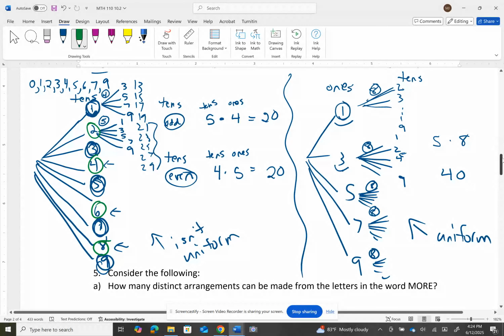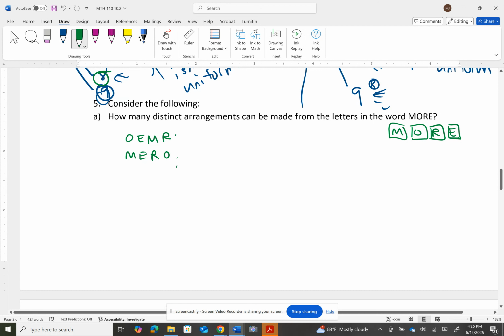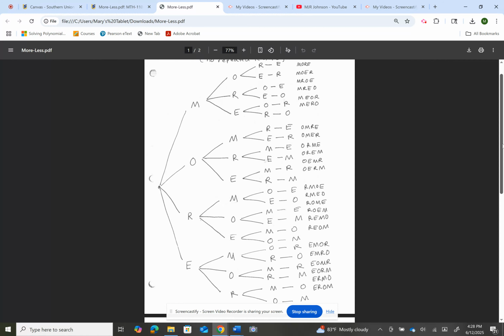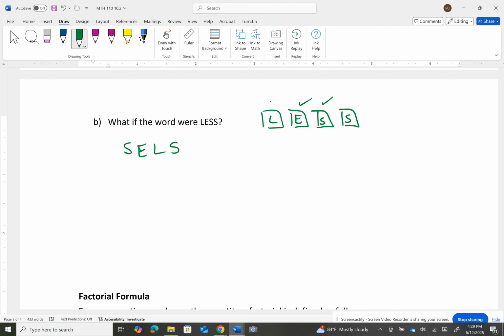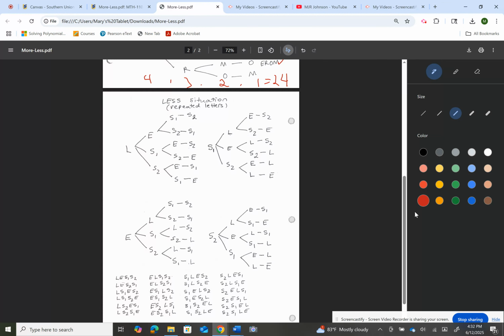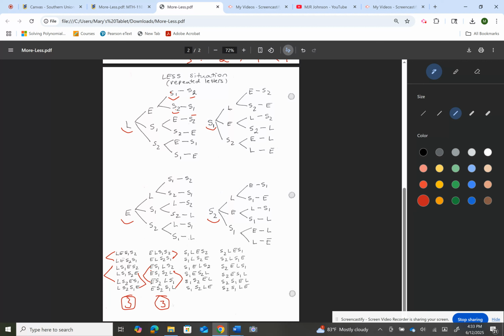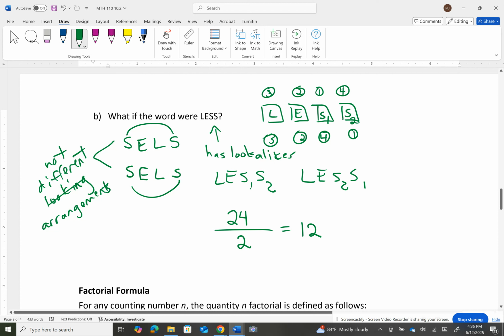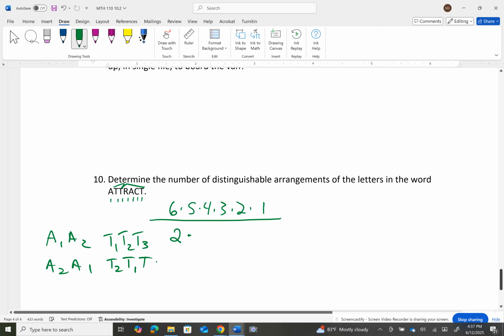10.2 Part 2 MORE vs. LESS